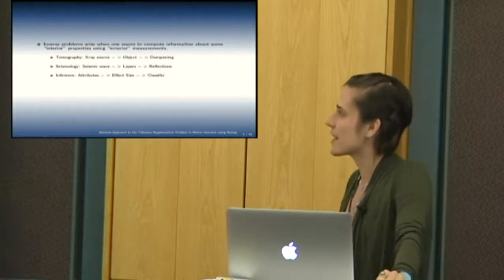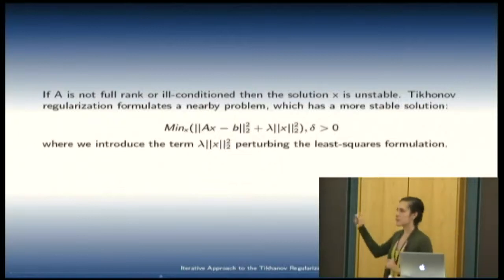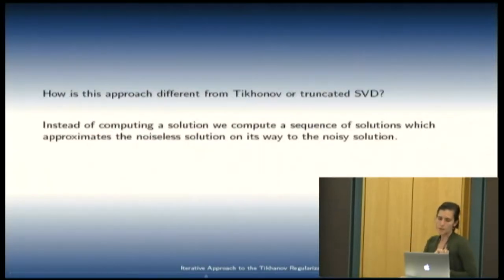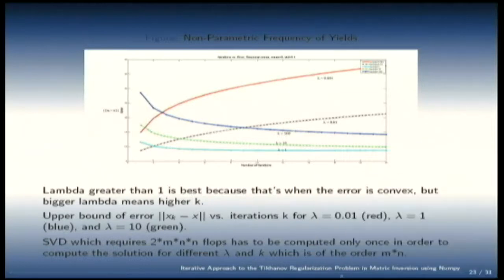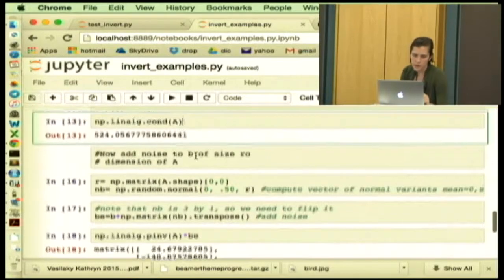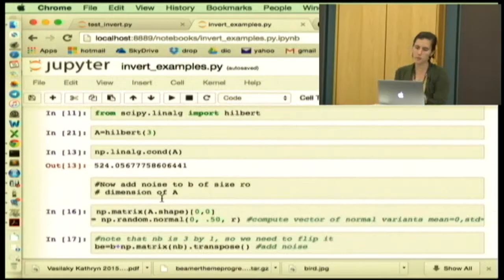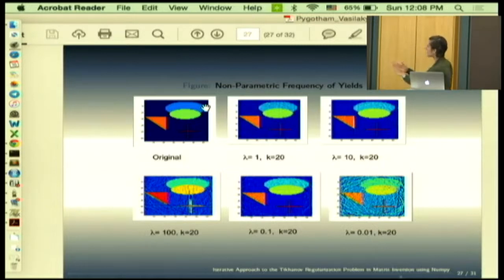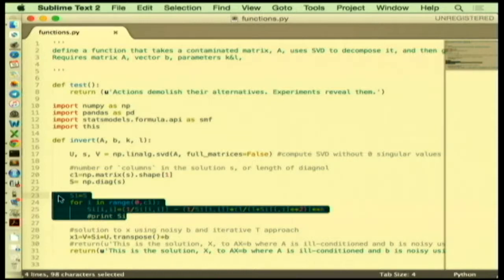An Iterative Approach to Inverse Problems using Python's Numpy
Katya Vasilaky
This is a talk about inverse problems and improving on past algorithms that have focused on inverse problems in math, data science, tomography, and image processing. We use a new iterative method coded in Python's Numpy and show it's ability to recover images compared to previous approaches.